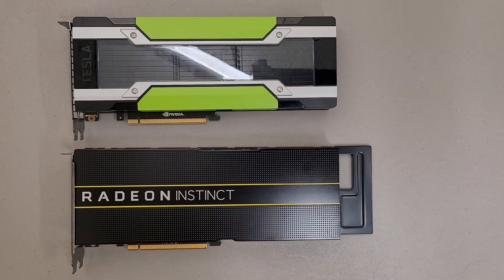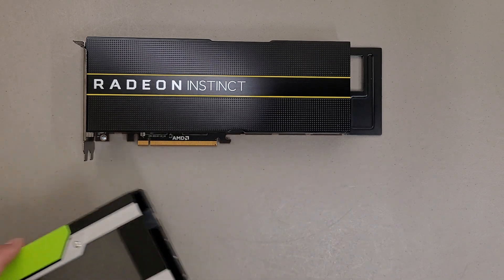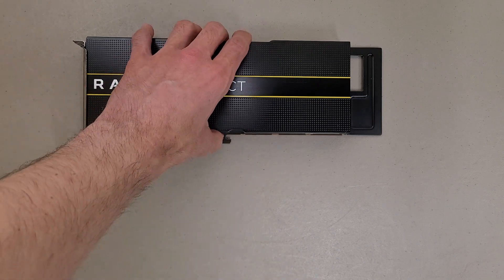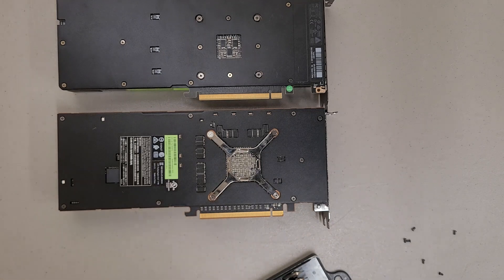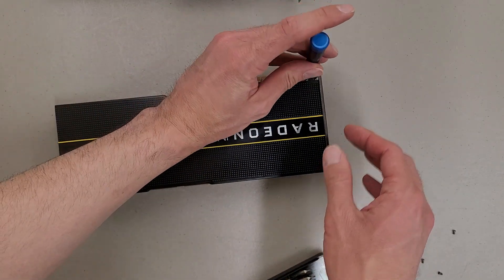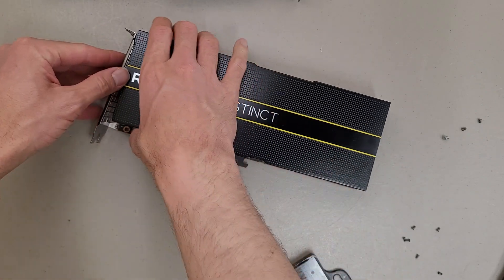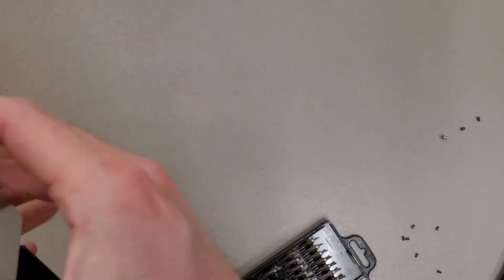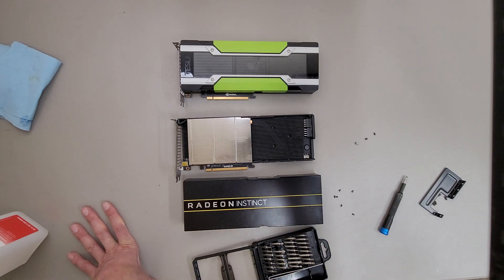Taking a look under the cover of the AMD Radeon Instinct MI25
What a pretty looking card. It was fun taking it apart to look under the cover. Interesting it has provisions for a fan. Makes me wonder if this is the server version of the AMD Radeon Pro SSG. I can't wait to do projects with this card and build on what I have learned using the NVIDIA Tesla M40 cards.